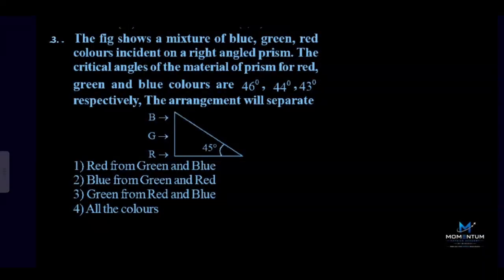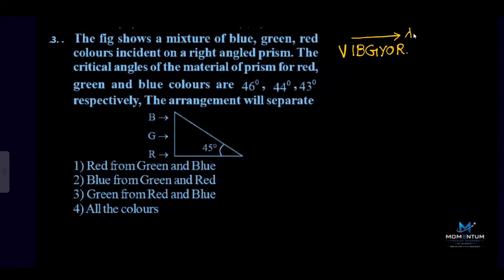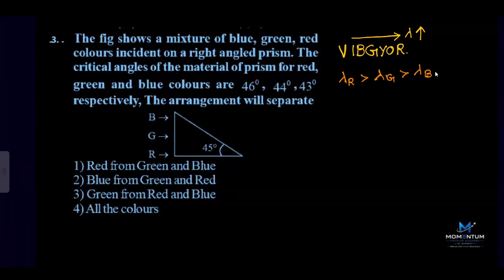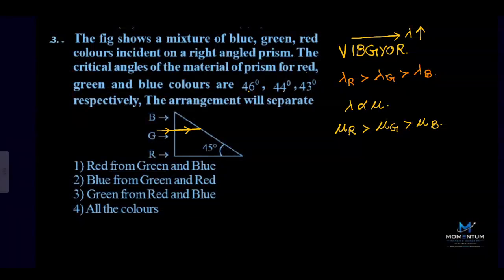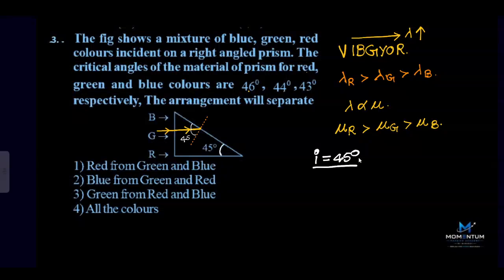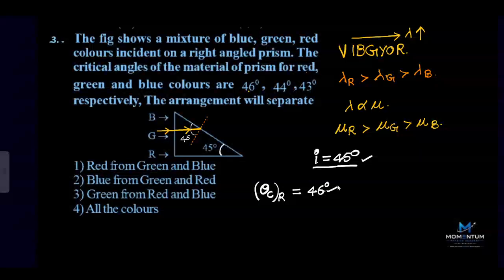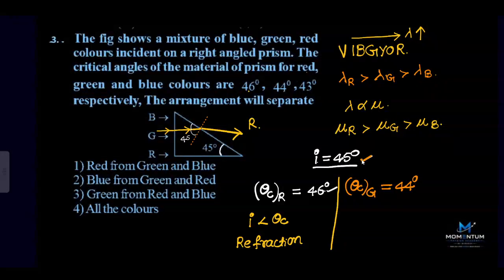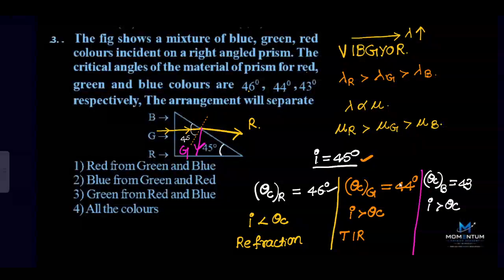🔥 Total Internal Reflection (TIR) | Best Numerical Problems for JEE & NEET Physics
aster Total Internal Reflection (TIR) through carefully selected numerical problems! In this class, we discuss the critical angle, conditions for TIR, refractive index, optical fibre, prism and ray-path concepts with clear, step-by-step solutions.

This session is highly useful for JEE Main, JEE Advanced, NEET and other competitive examinations. Watch till the end, solve every problem yourself and strengthen your confidence in Ray Optics.

📌 Topics Covered:
✅ Conditions for Total Internal Reflection
✅ Critical Angle and Refractive Index
✅ Ray Diagrams and Light Deviation
✅ Optical Fibre and Prism-Based Problems
✅ Important JEE & NEET Numericals

🎯 Don’t just memorise formulas—understand the physics behind every ray!